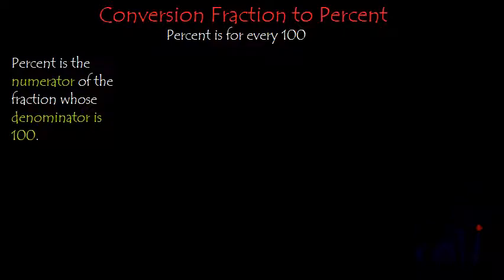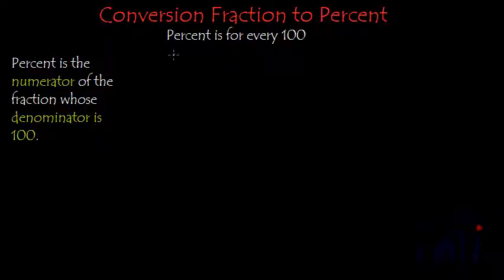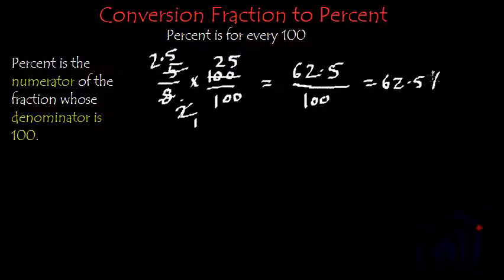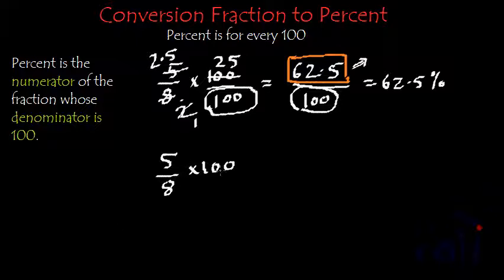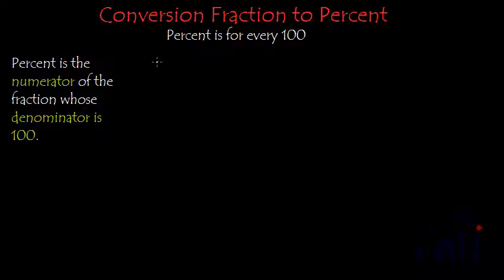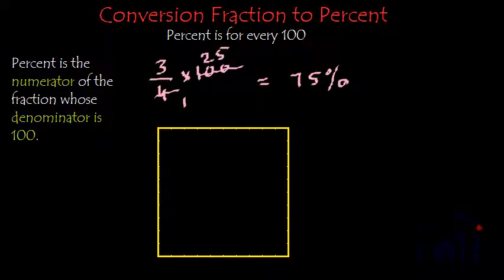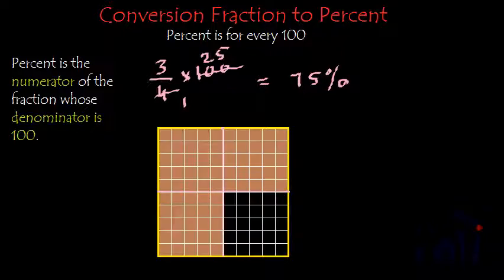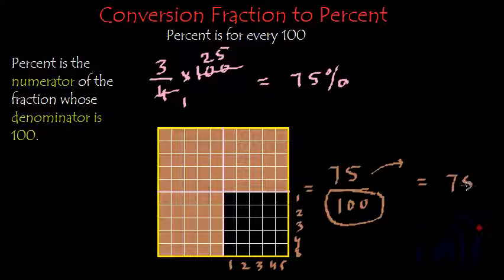Convert Fractional value to an equivalent Percentage value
Learn to convert a fractional value to percentage. Also learn the concept and reason behind the steps followed.